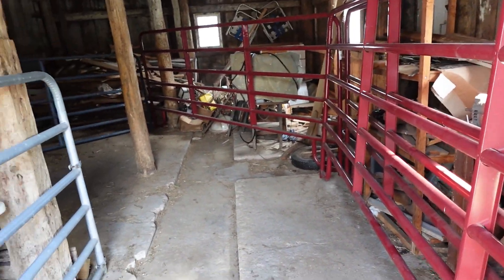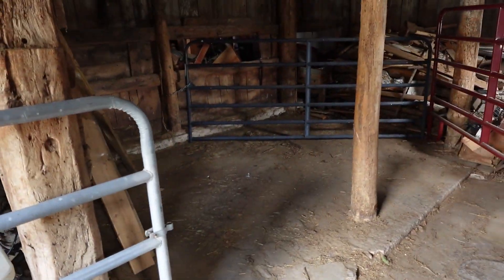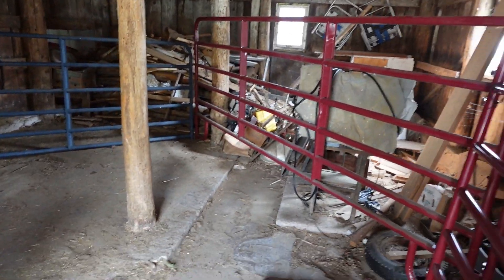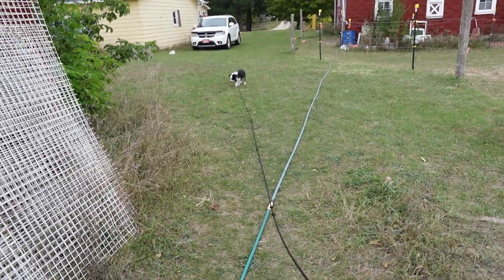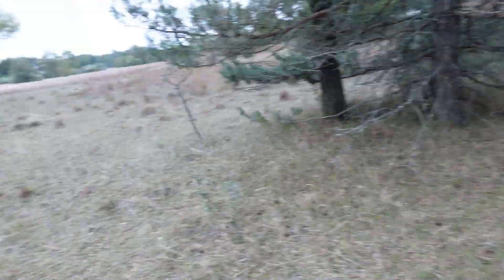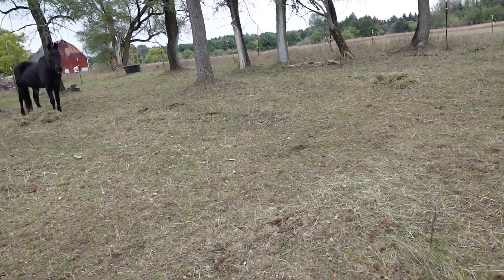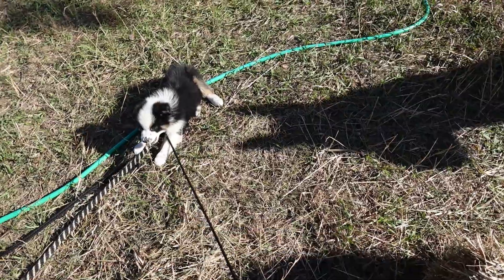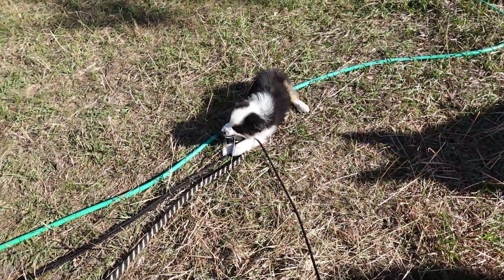Horsey Vlog- Stall Area Update and Putting Out Hay